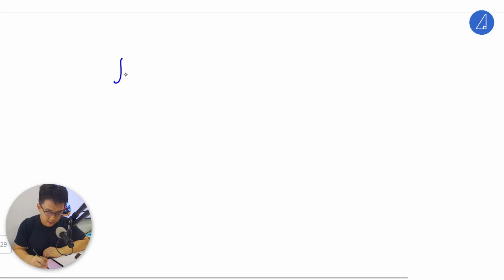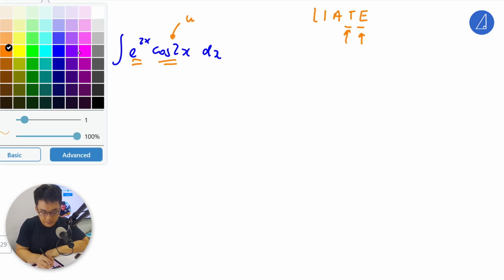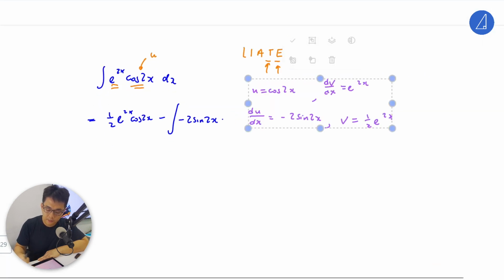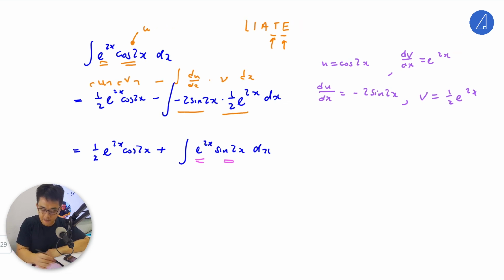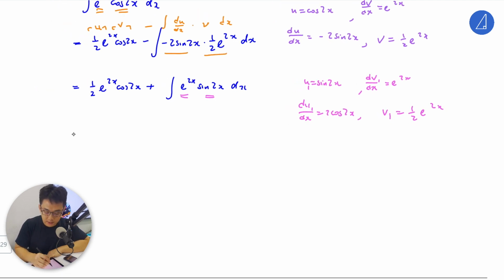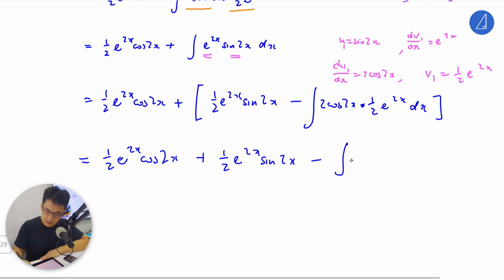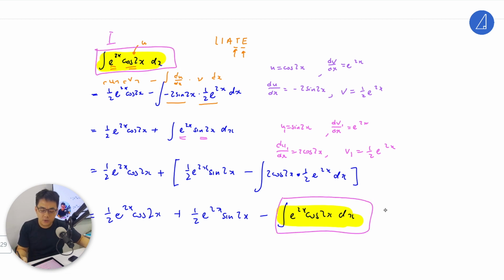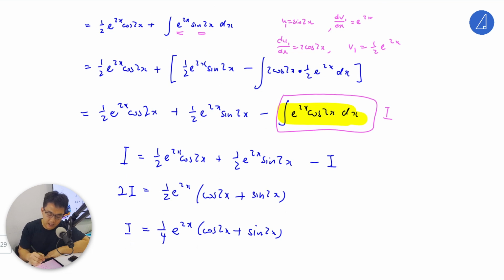[Tim Gan Math | H2 Math Tuition]💡Techniques of Integration💡: ∫ e²ˣcos2x dx